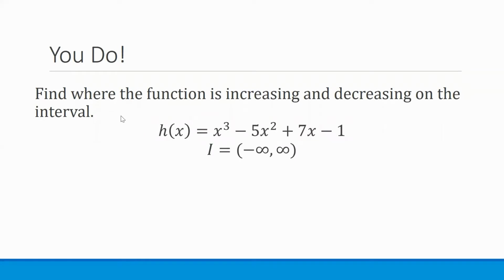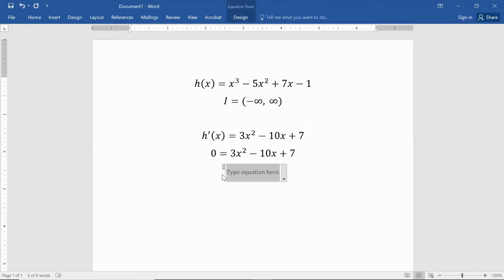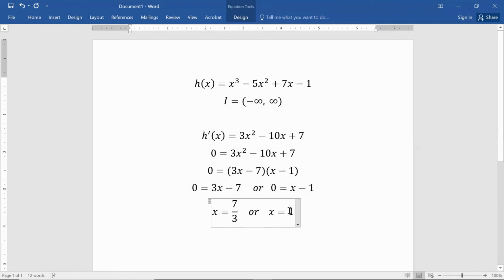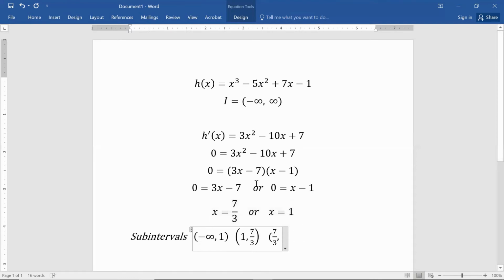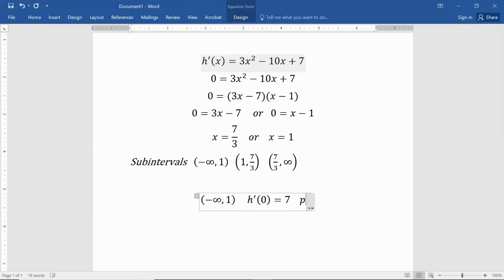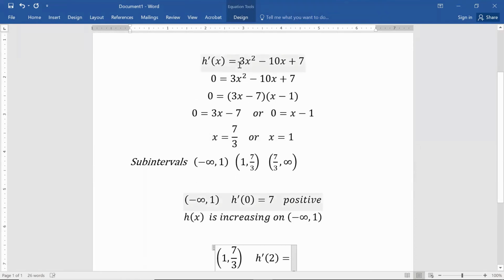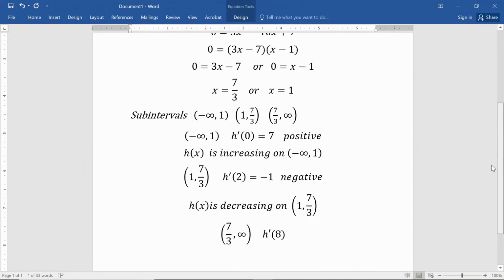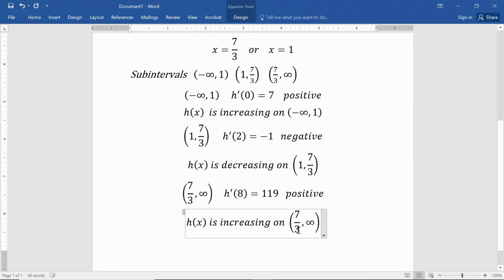Calculus 1. Section 3.3d Increasing and Decreasing Functions using Derivatives